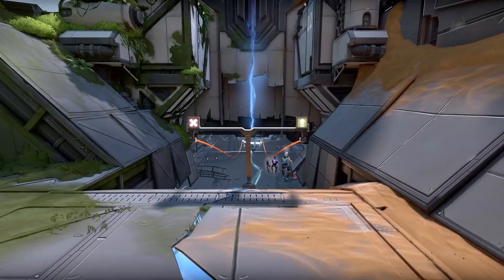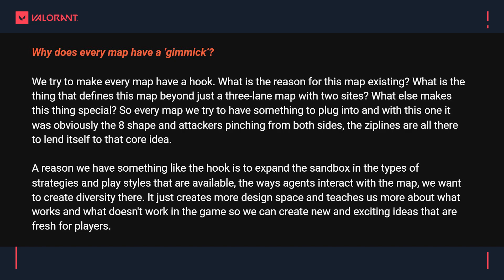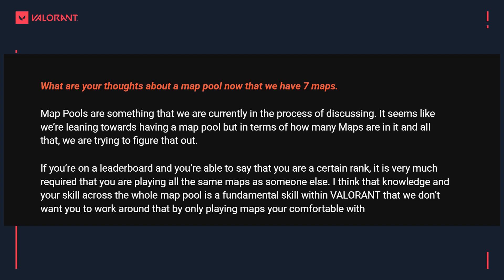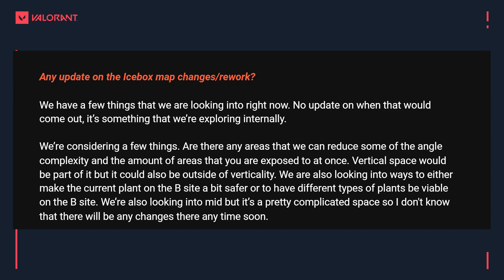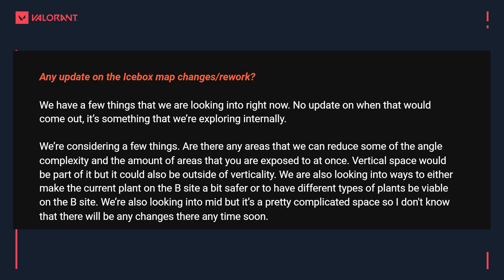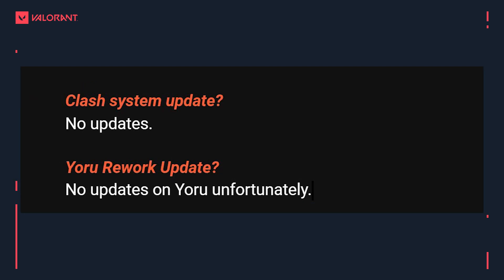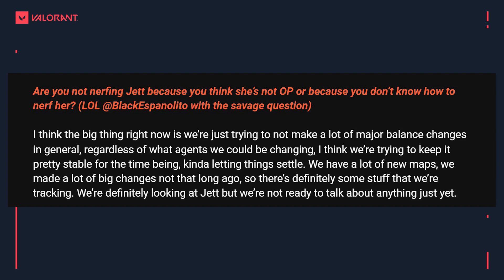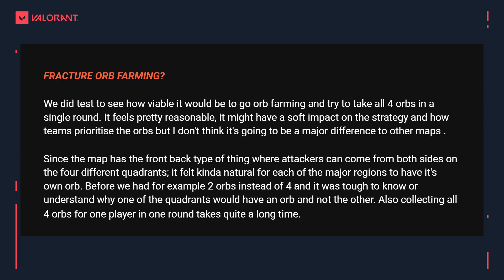VALORANT | Devs Explain Why They Didn't Nerf Jett + Icebox Rework News (Dev QnA)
With VALORANT Episode 3 Act 2 going live, the devs answered and responded to questions about the new map FRACTURE, the balance of  the game and also the potential map rework ideas to Icebox.
TIMESTAMPS
Sources:
Can't do timestamps yet, will do them ASAP